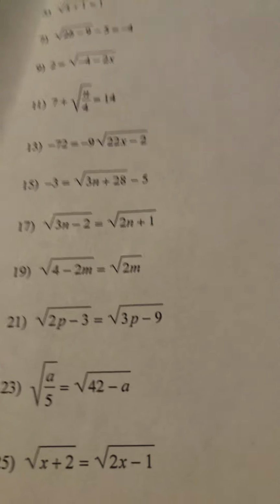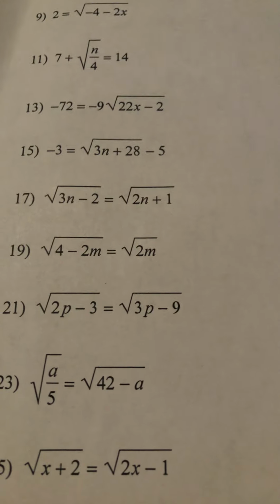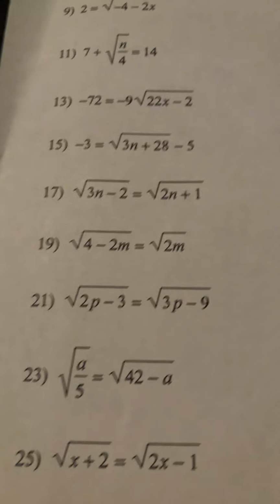October 19, 2020